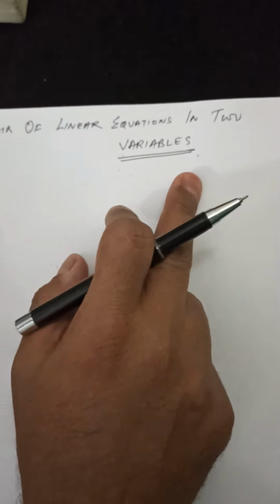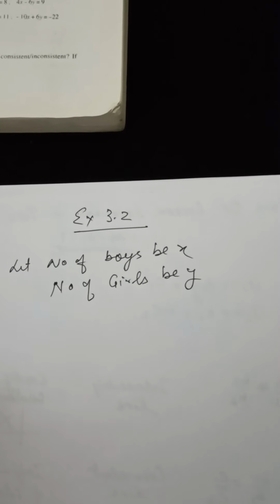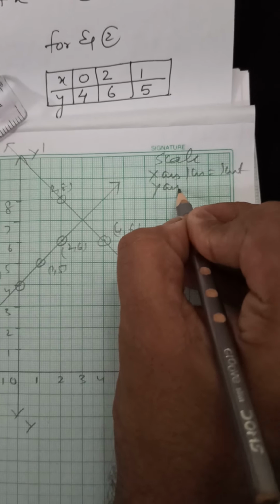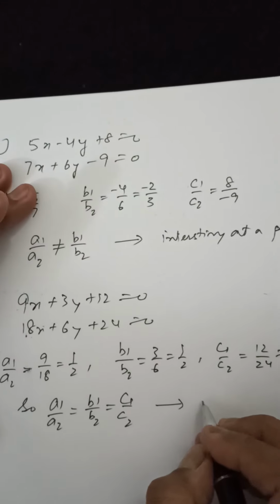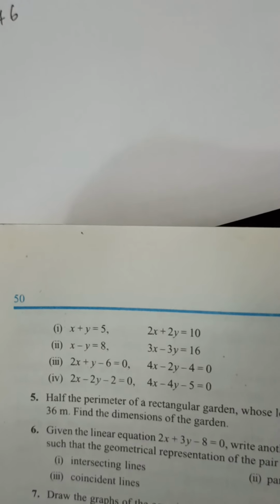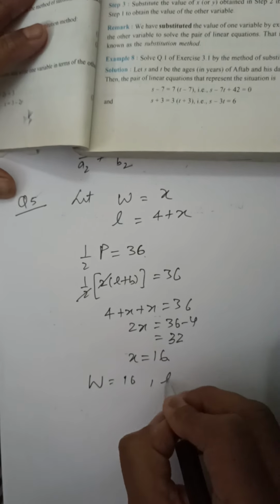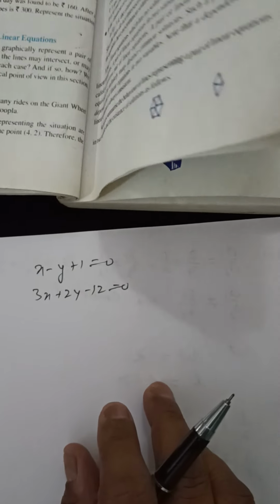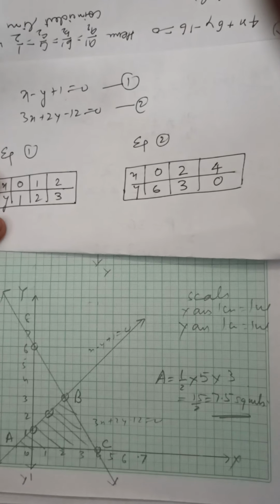CLASS 10#LINEAR EQUATIONS IN TWO VARIABLES#EXERCISE 3.2